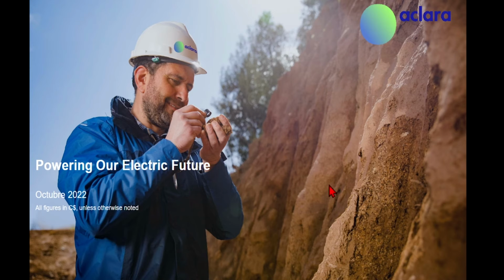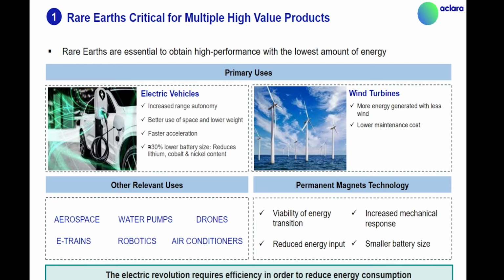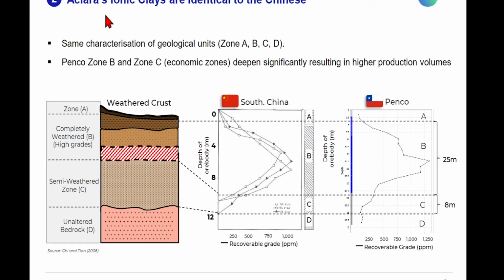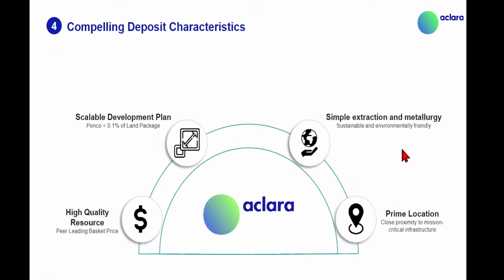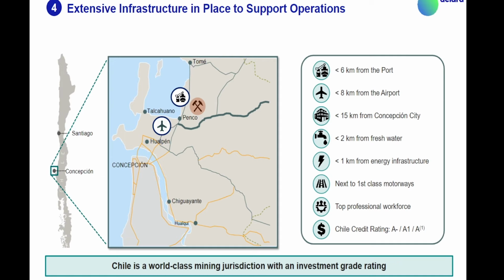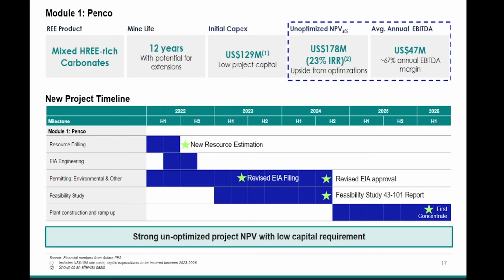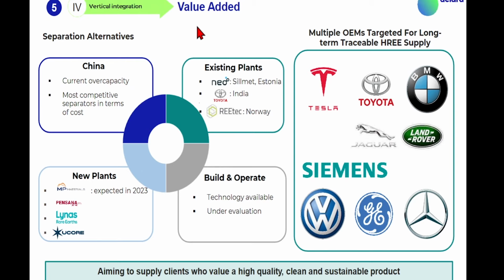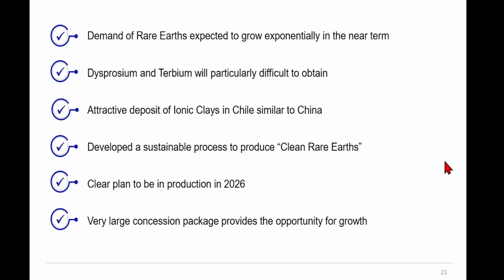One Unique Rare Earth Metal Stock To Watch Now? Aclara Resources Overview (TSX:ARA)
$ARA

😀 Socials

This content is for information, education and entertainment purposes only. We are not financial advisors and nothing we say is meant to be a recommendation to buy or sell any financial instrument. We will never ask you to send money or request anything from you. Please report any suspicious emails or fake social media profiles claiming to be the host or the company. Don't invest money you can't afford to lose. There are no guarantees or certainties in trading or investing. Our content is based on data obtained from sources we believe to be reliable but not guaranteed to be accurate or purported to be complete. As such, the content should not be construed as advice designed to meet the particular investment needs of any investor. We may buy and sell shares of securities of the issuers mentioned in our content. Investing is inherently risky. We are not responsible for any gains or losses that result from the opinions expressed in this content. We may have been compensated by the companies discussed in this video. We may own equity in the companies discussed in this video. Be smart, do your own research and due diligence!